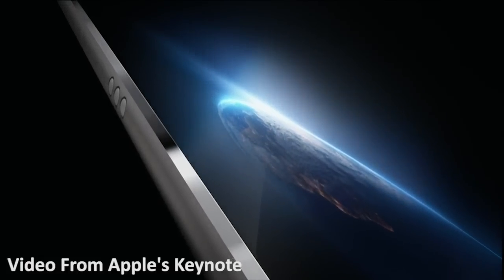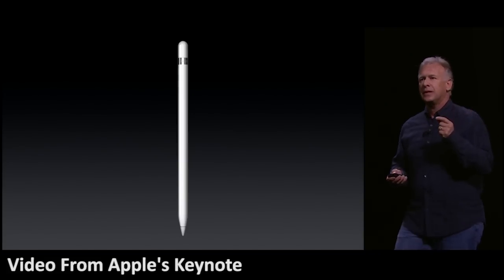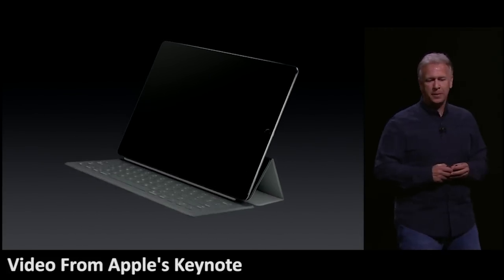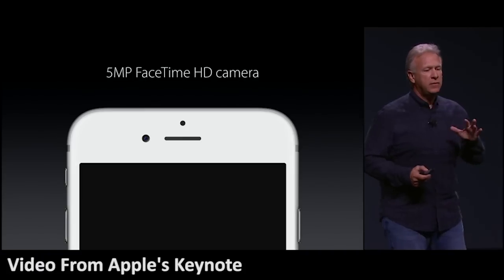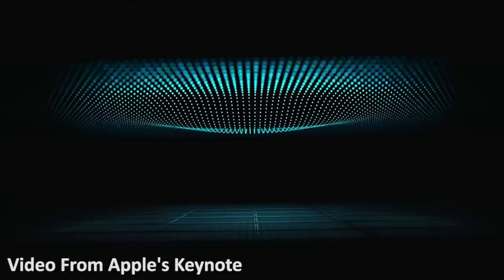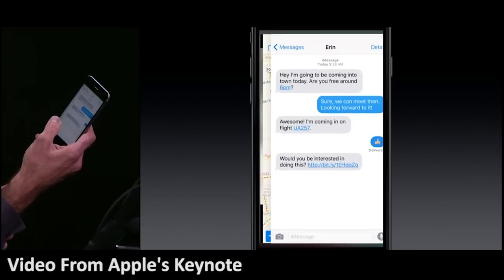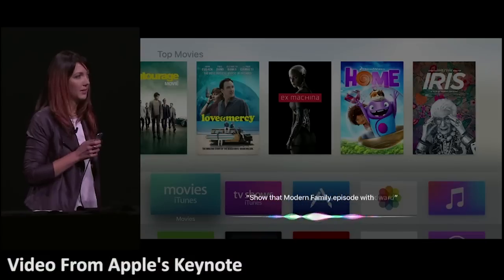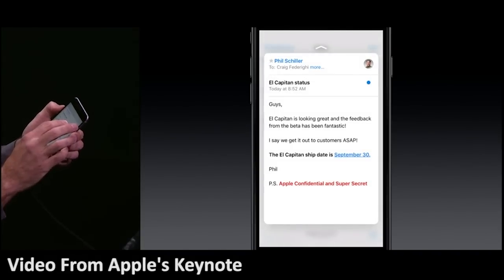Apple's September 2015 Event In Under 2 Minutes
Did you miss Apple's event and are in a rush to see what happened? Well in the first of my new series, Swift Highlights, I'm going to condense the entire Apple Keynote's highlight into a less than 2 minute video!

Songs used in this video:
Face-Off by Approaching Nirvada: